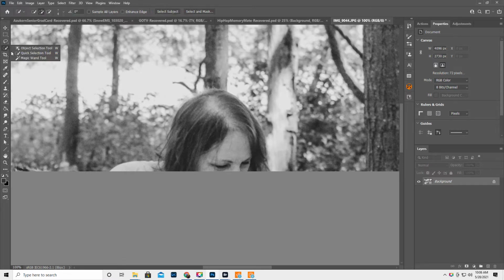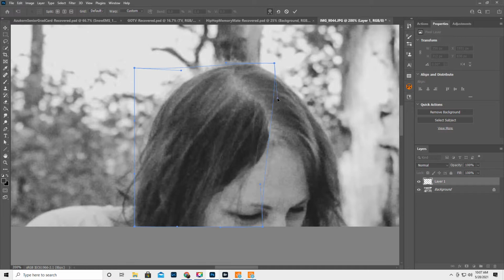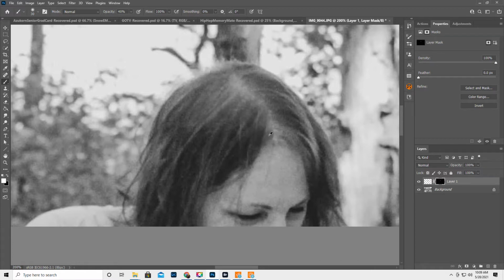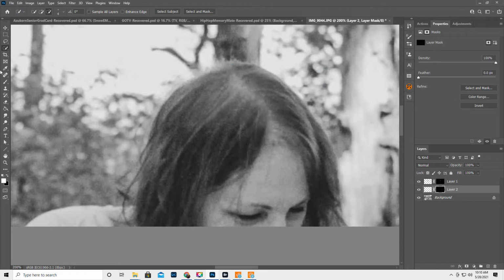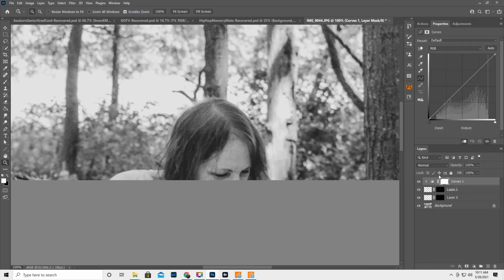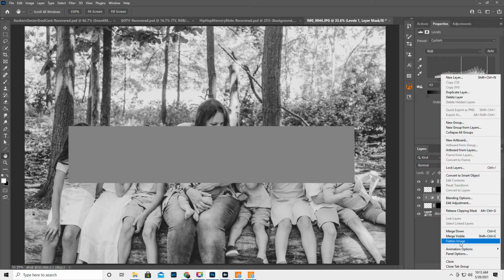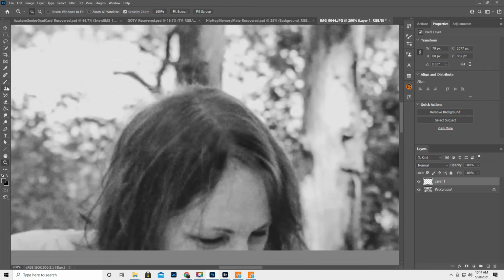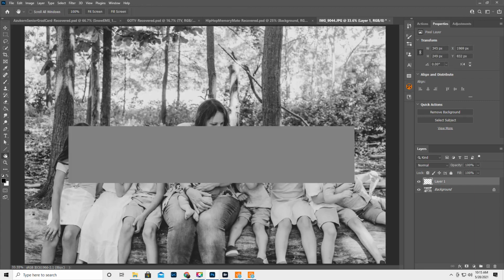Fixing hair, balding, receding hairline, in Photoshop, Quick Select, warp, Scott Kelby's hair brush